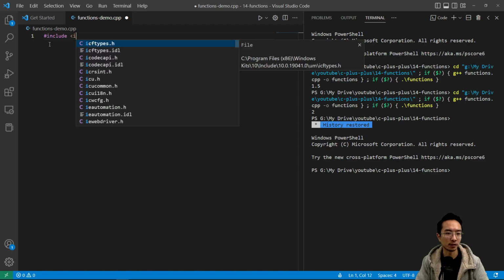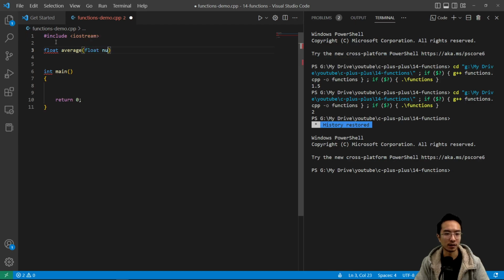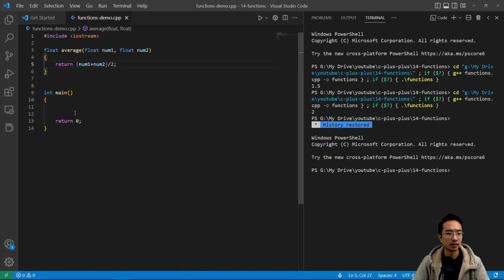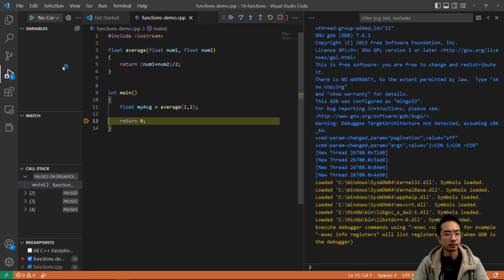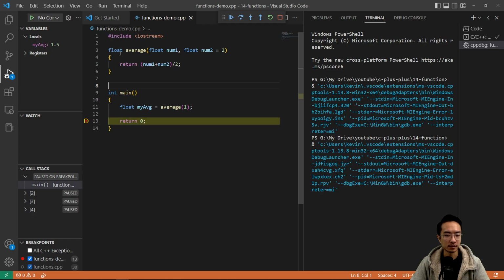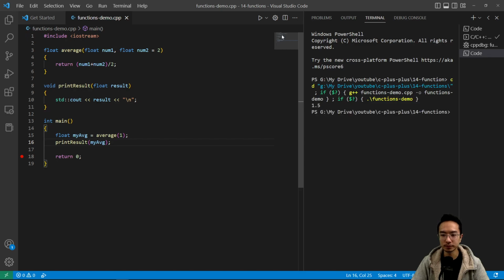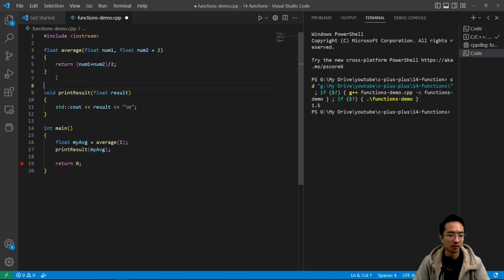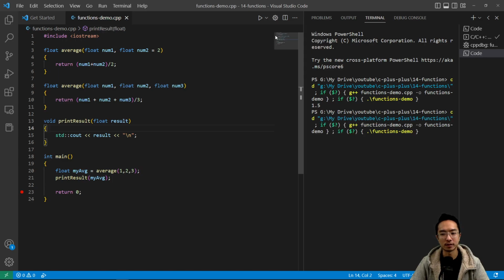C++ Functions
In this video, I will go over functions in C++ using VS code.